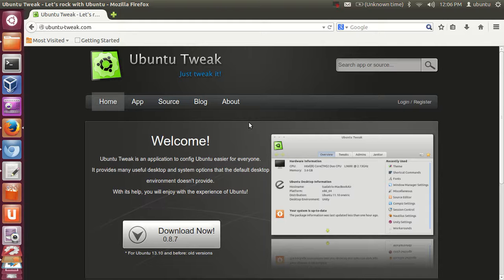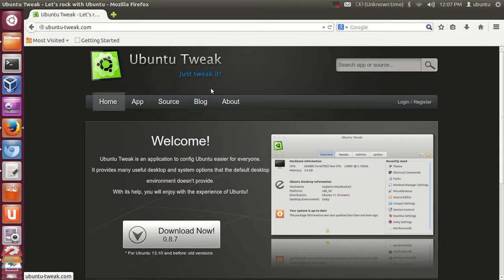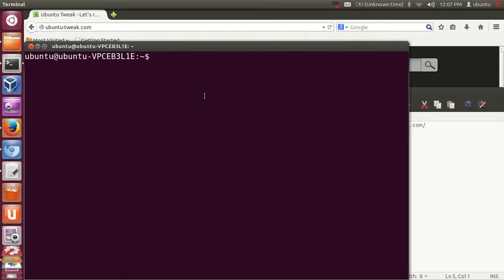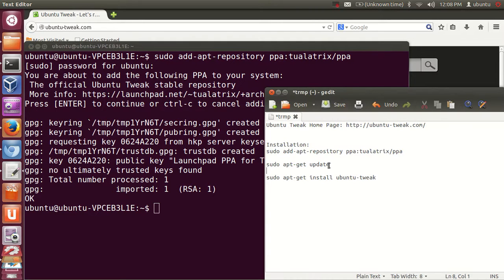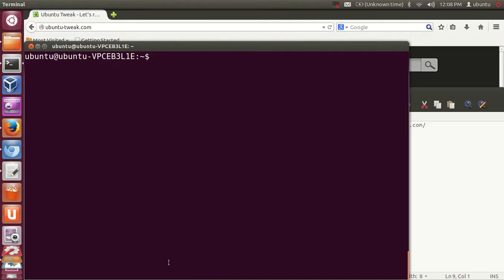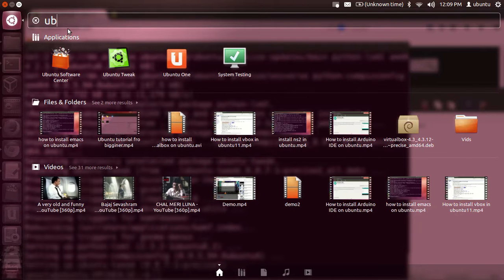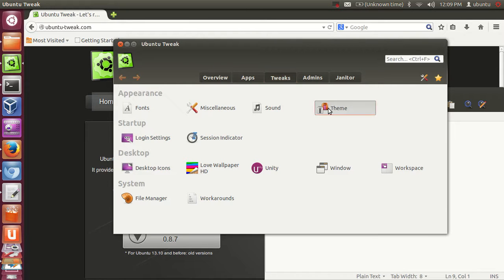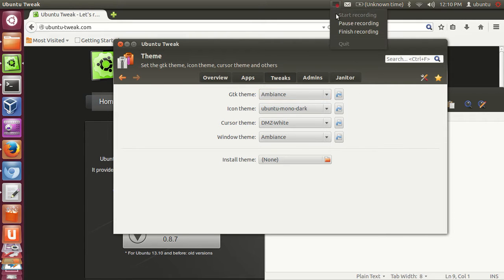How To Install The Latest Ubuntu Tweak In Ubuntu Linux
Installation:
sudo add-apt-repository ppa:tualatrix/ppa

sudo apt-get install ubuntu-tweak

software installation - How do I install Ubuntu-Tweak?